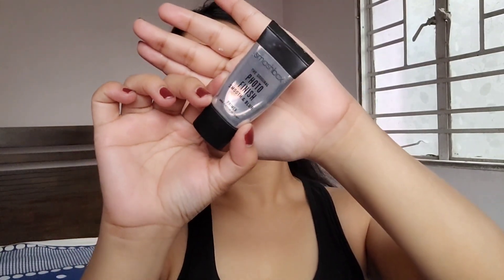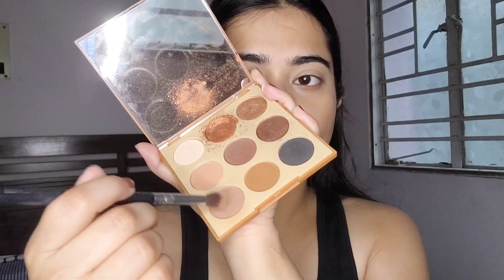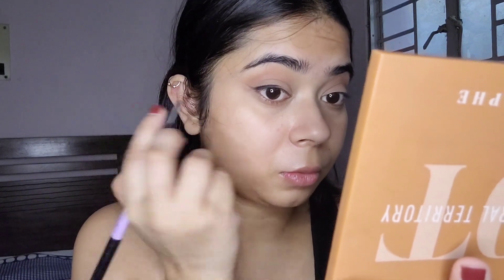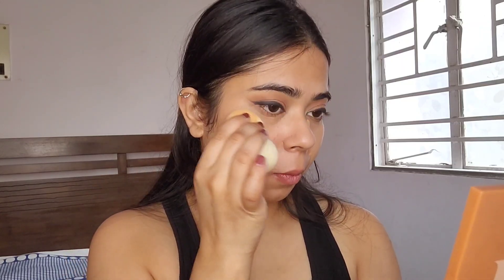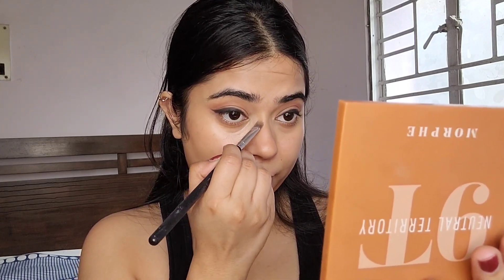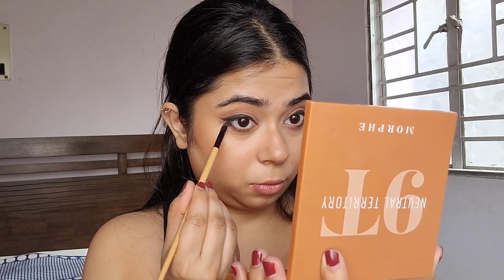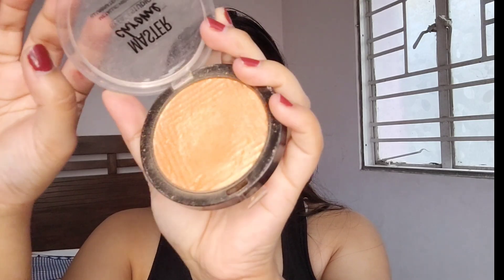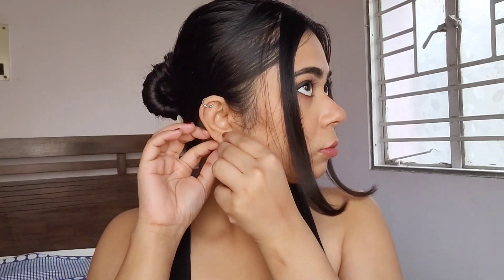JANHVI KAPOOR INSPIRED CLEAN MAKEUP LOOK| NO FOUNDATION :)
Hey!
Ive tried a clean makeup look inspired by Indian actress Janhvi kapoor.
Love,
Chandrika

Products:
1. Garnier wrinkle lift moisturizer
2. Disguise cosmetics lip balm in cherry red
3. smashbox photo finish primer
4. loreal infallible concealer shade: 312
5. Maybelline fit me loose powder
6. Morphe neutral territory 9T palette
7. Plum I swear by kohl kajal (deep black)
8. Maybelline fit me concealer (30 honey)
9. Smashbox photo finish primer
10. Kay by Katrina contour stick (beige focus)
11. Sephora Bronzer
12. Wet n Wild colour icon kohl- pretty in mink
13. Makeup revolution blush and highlight palette
14. Nykaa lips dont lie lip liner (fiesty brunette)
15. Lipstick- Faces canada ultime pro matte lip crayon (make me mine 37)
16. Maybelline master chrome highlighter (molten gold)
17. Maybelline colossal volume express mascara